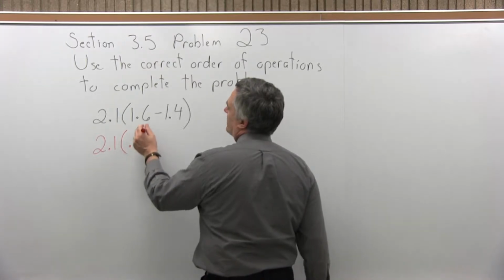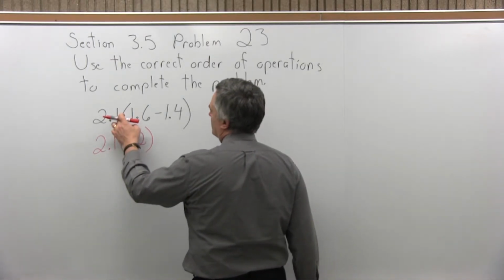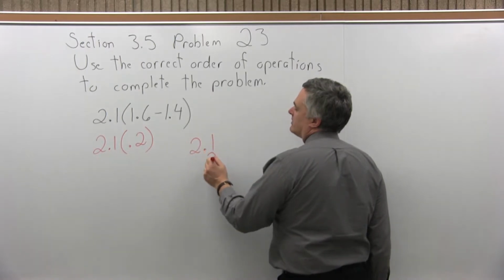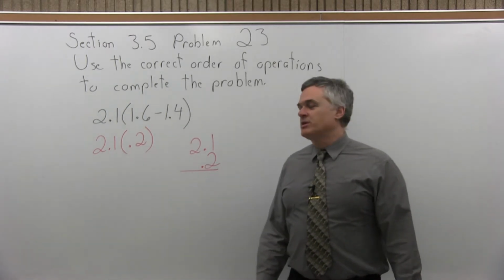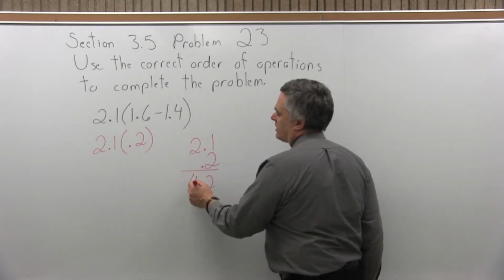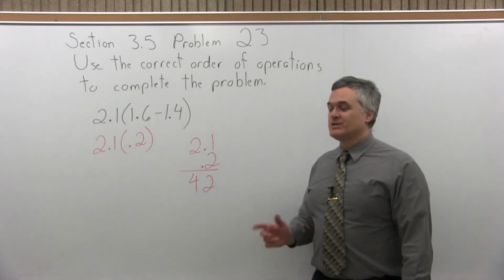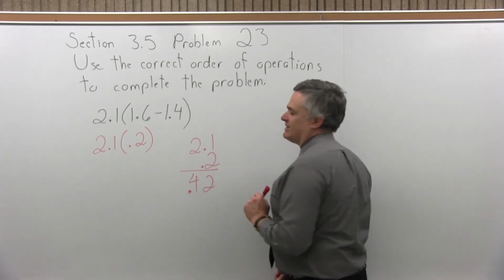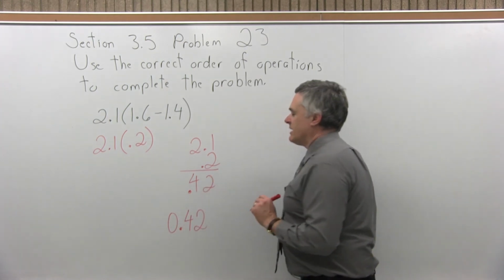MTH 011: Section 3.5 Problem 23 - Mathematics with Dan Avedikian